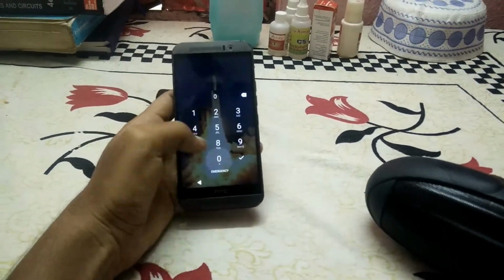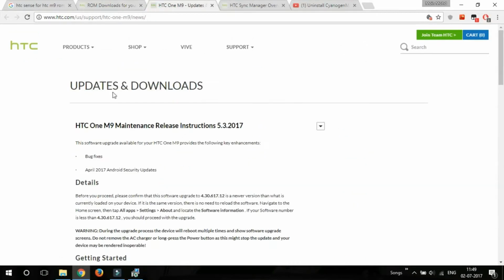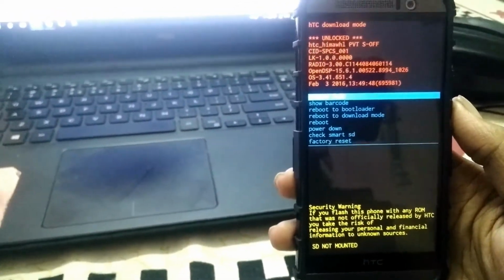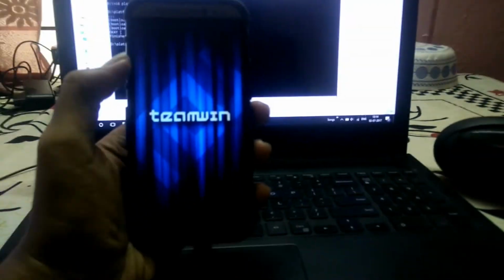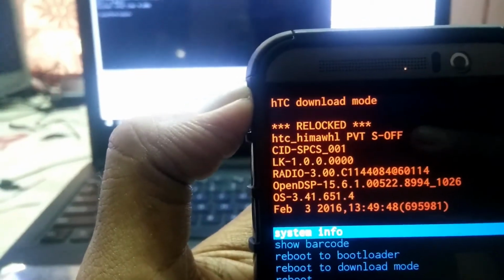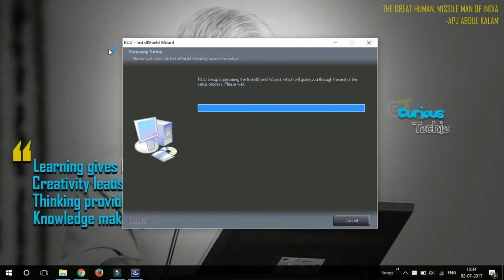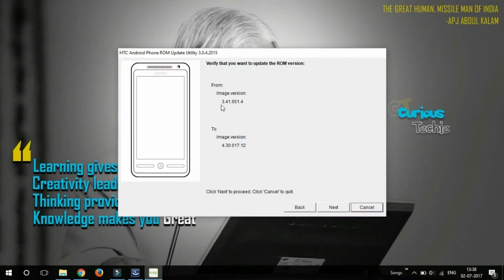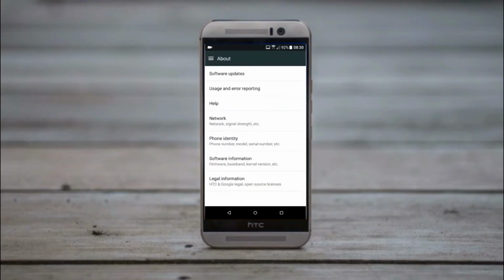How to Remove CyanogenMod from HTC ONE and Install original HTC Sense UI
How to Remove CyanogenMod from HTC ONE and Install original HTC Sense UI | Uninstall CyanogenMod & Get Back HTC Sense - HTC One [How-To] | How To UNROOT HTC One M9 | How to Unroot your HTC One, and Relock the Bootloader | How to Unroot/Unbrick the HTC One to Stock | Revert from CyanogenMod Back to HTC Sense

This video will show you how to run an RUU on your PC to return your HTC One back to stock. This video shows a Sprint HTC One, however this method should work just fine for other carriers once an RUU becomes available. De-rooting CyanogenMod can be tricky, but in this guide I show you how to do it with an easy tool downloaded straight from HTC.

If you know Someone who needs to see it, just Share it.